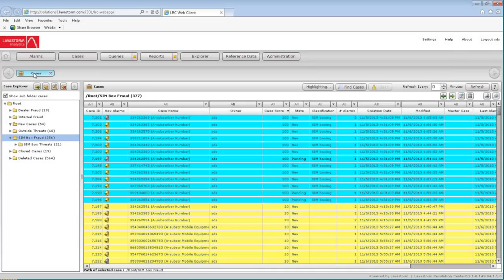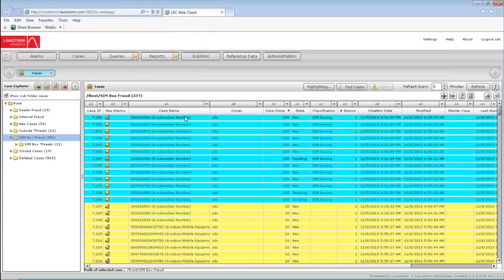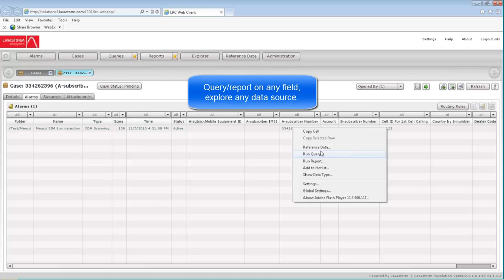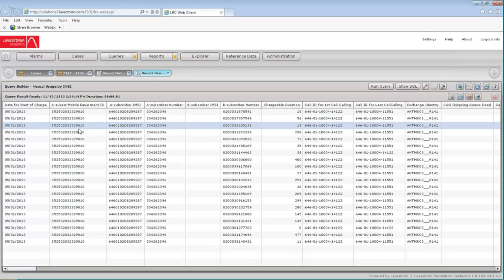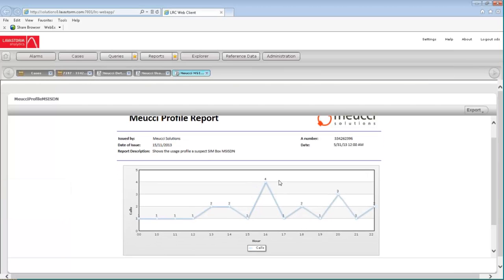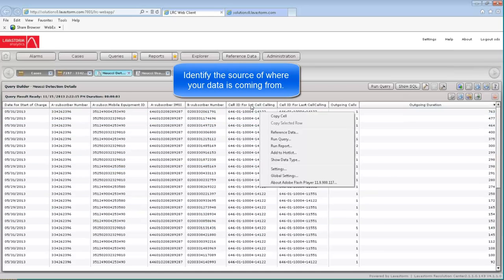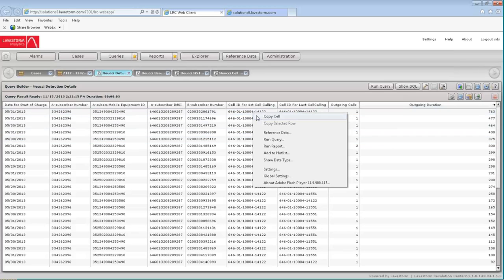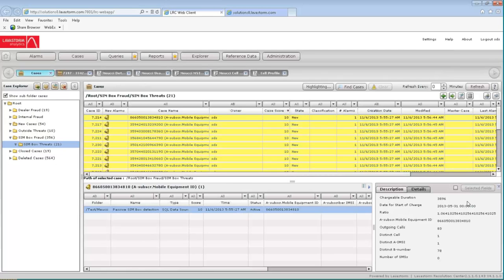In depth Investigations with the Lavastorm Resolution Center Sim Box